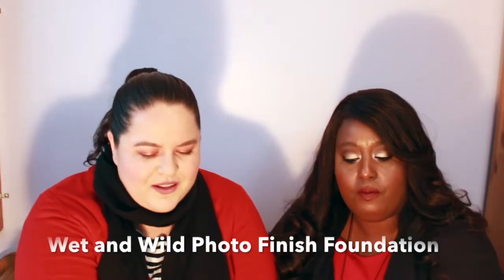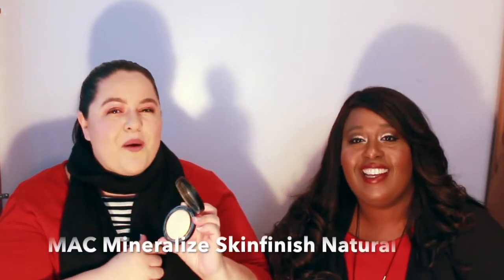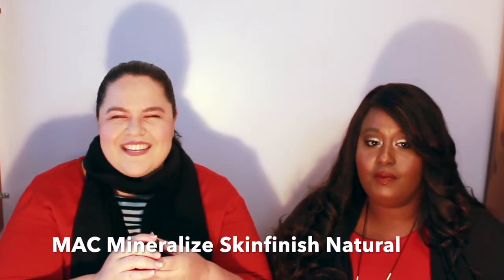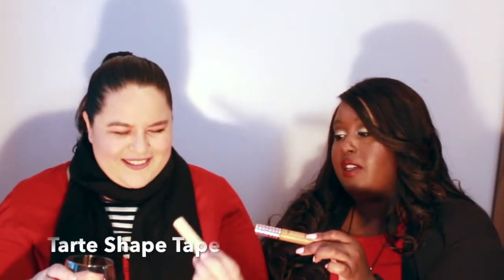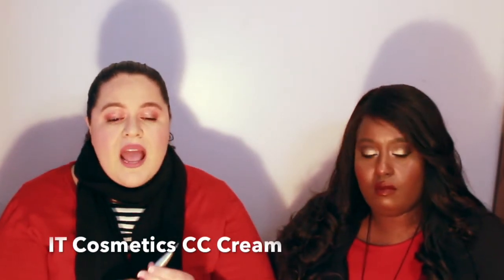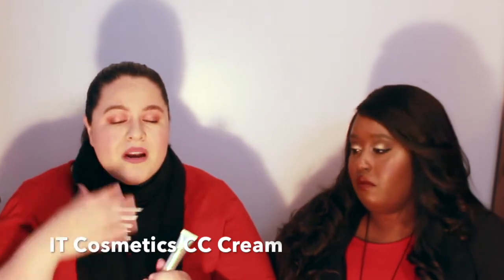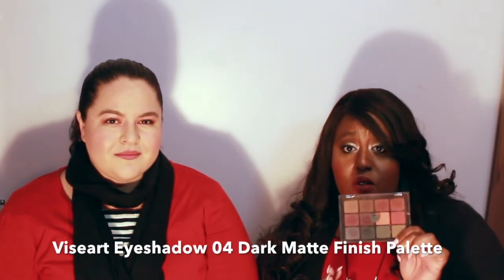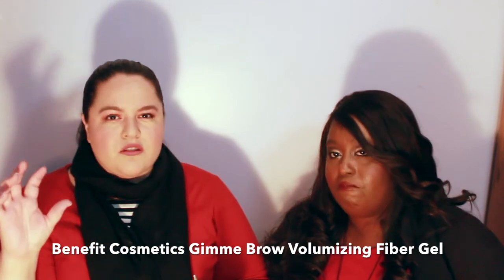Our Favorites *Tried and True*